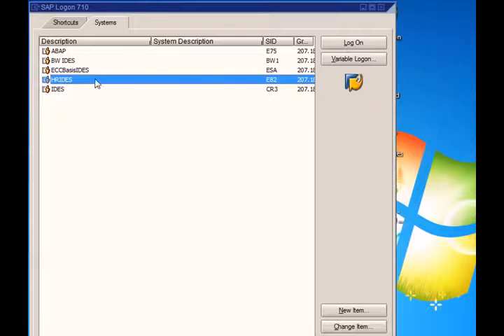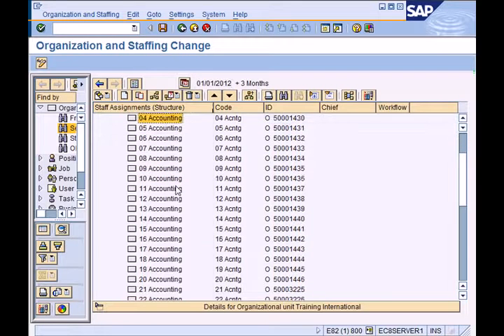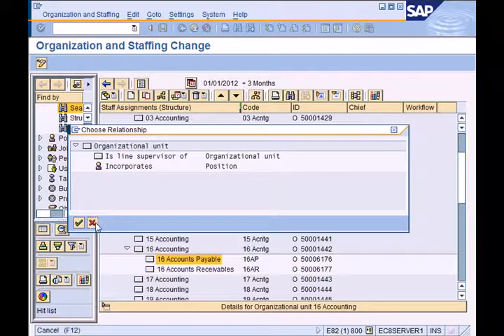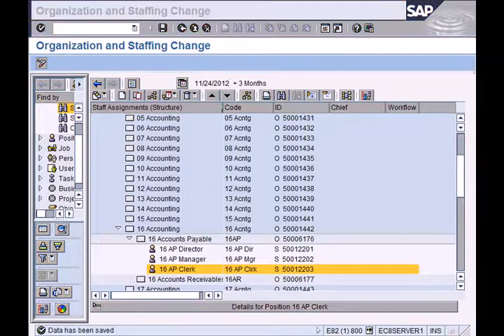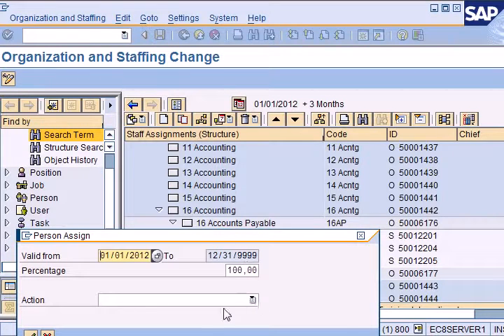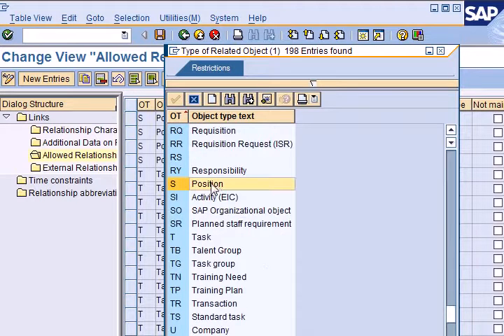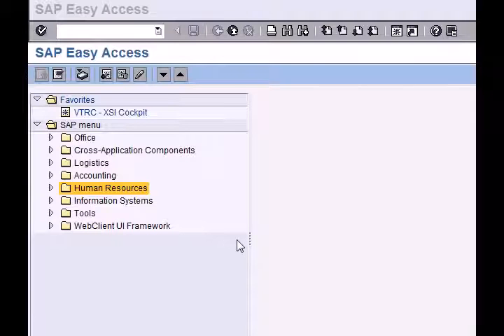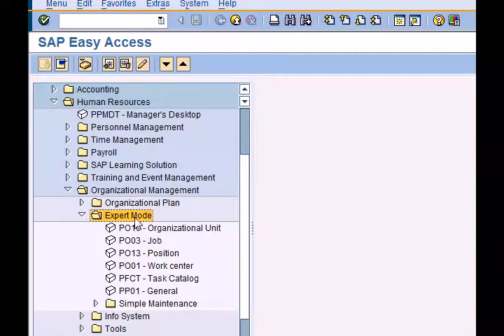SAP HCM VIDEOS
SAP HCM videos designed and prepared by certified & experienced professional.